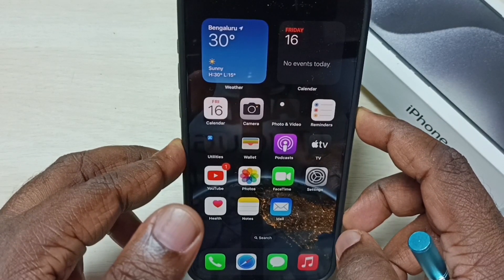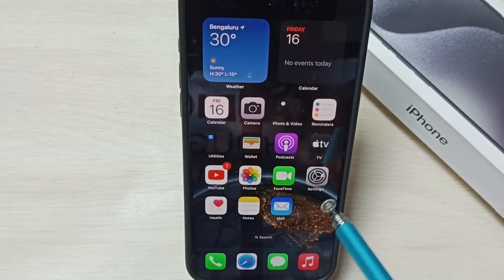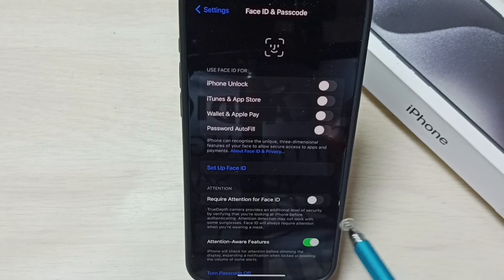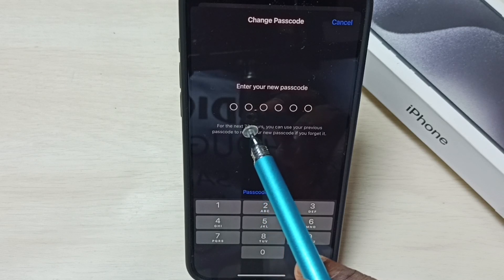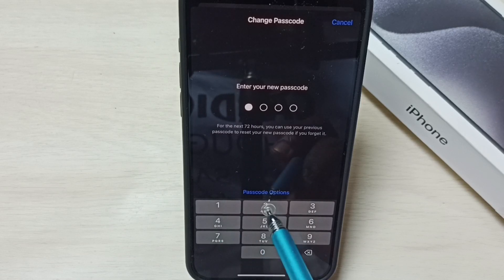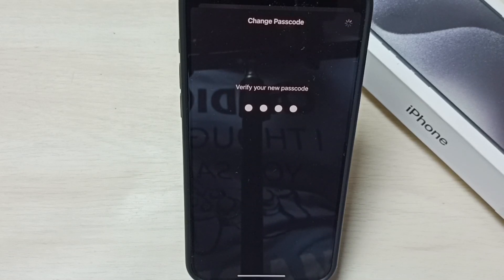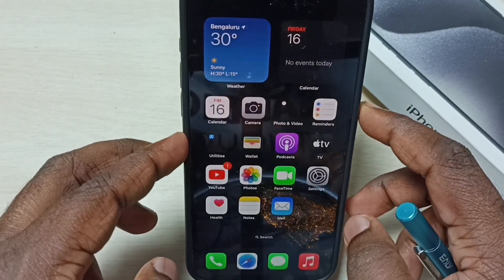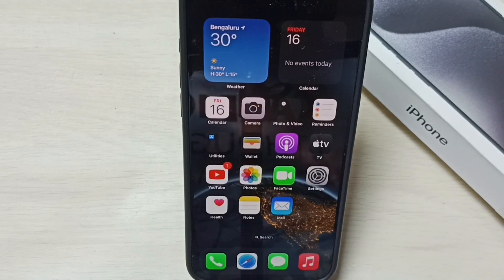iPhone 14/14 Pro Max : How to Change the Passcode